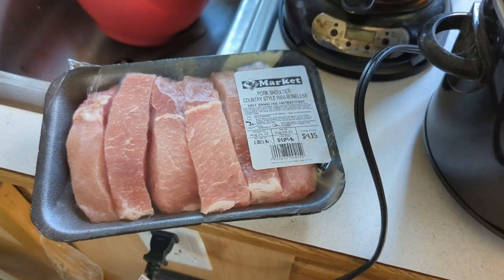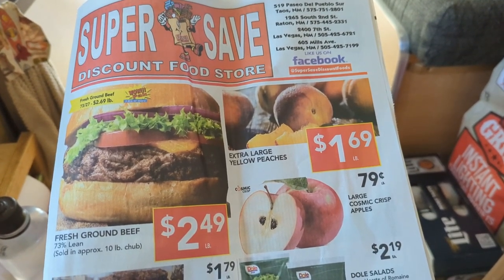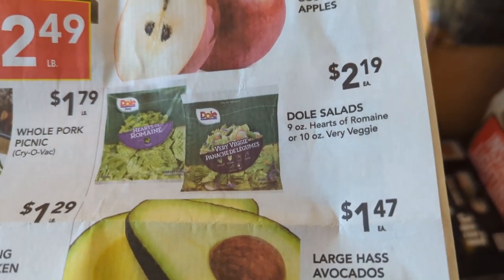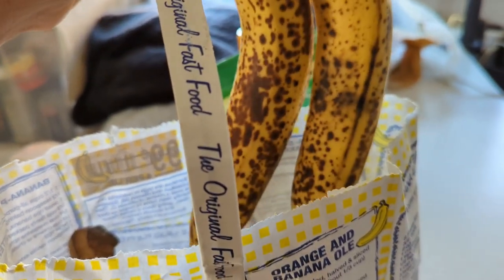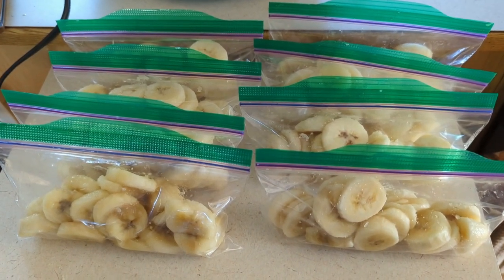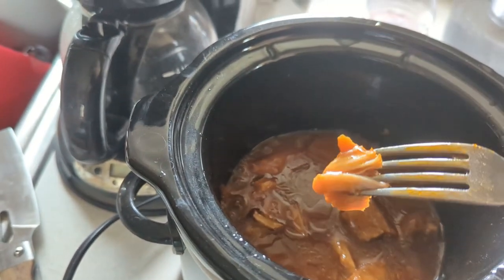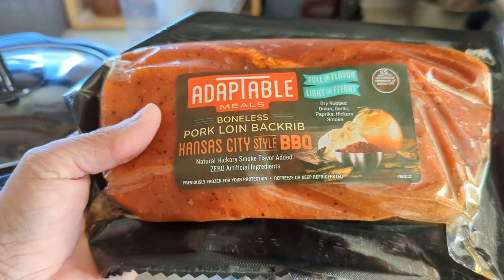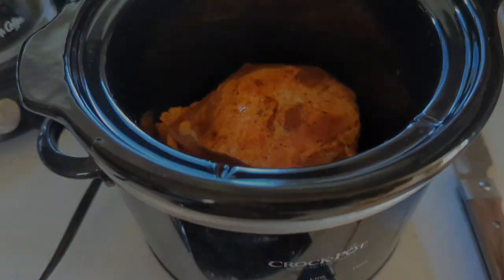Frugal Friday Finds - Cheap and Affordable Deals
Frugal Friday Finds - Cheap and Affordable Deals!  I share with you some very cheap and easy meals.  These two meals are so easy just dump in the crock pot, walk away and come back several hours to a fully cooked meal.  Both very cheap and affordable deals!

I am a single woman currently living full time in a truck camper.  I have been full living full time on the road since Jan. 2018.